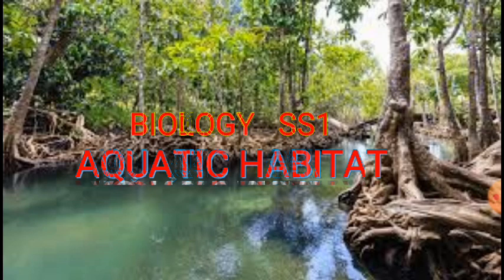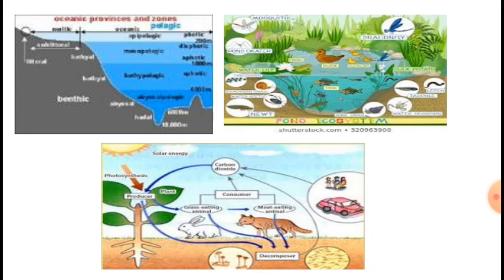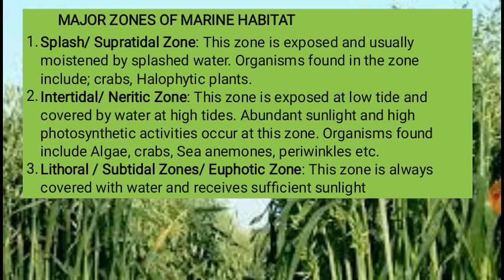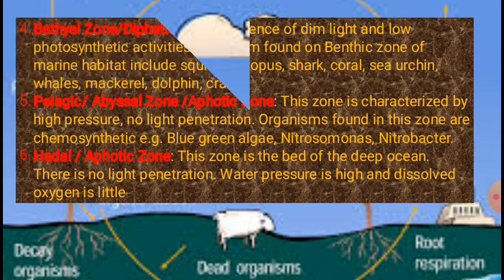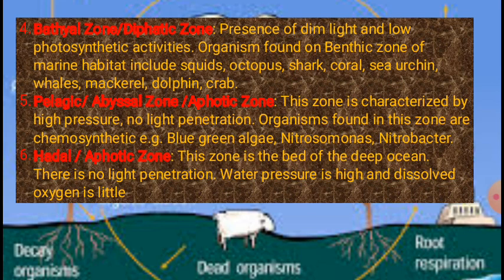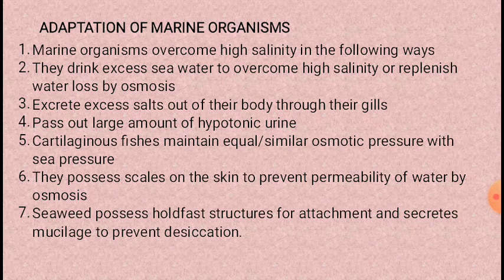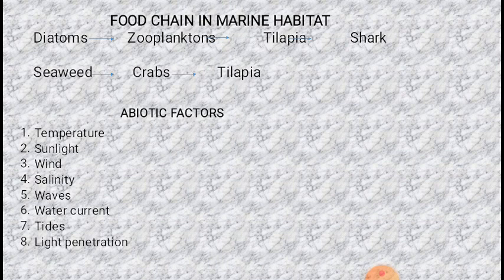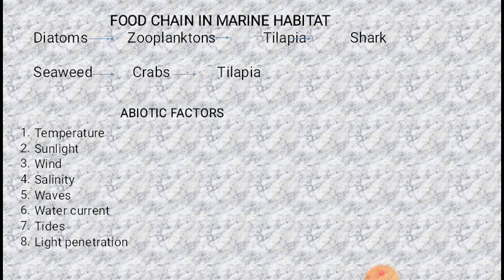Biological science : Habitat. ( Aquatic habitat) ss1